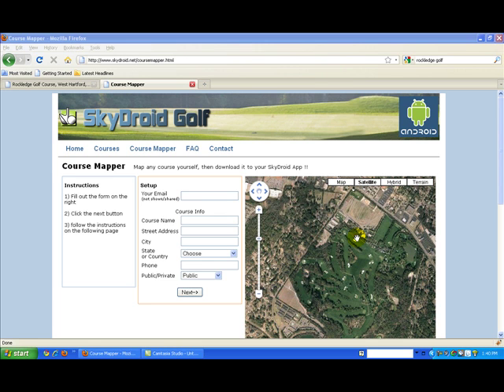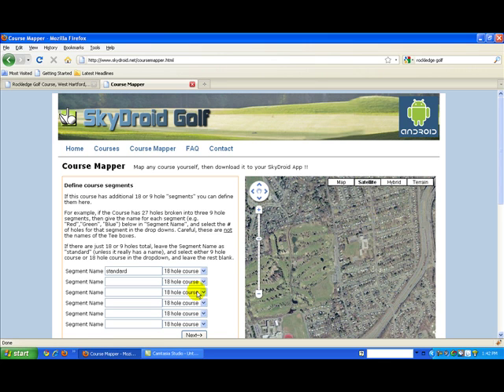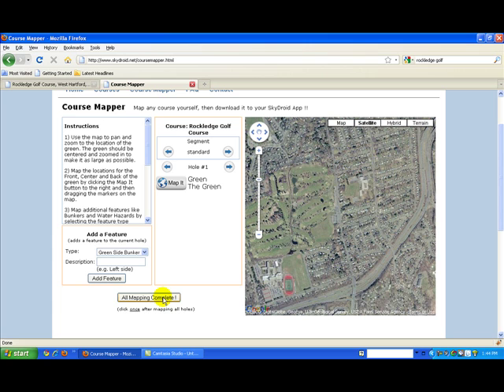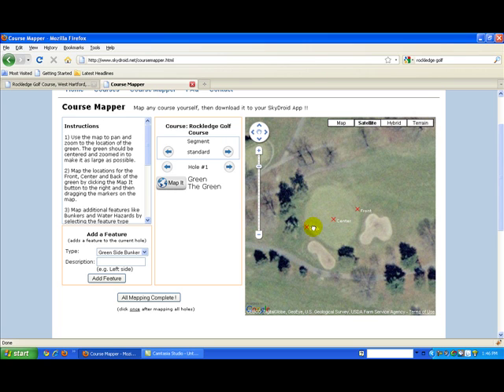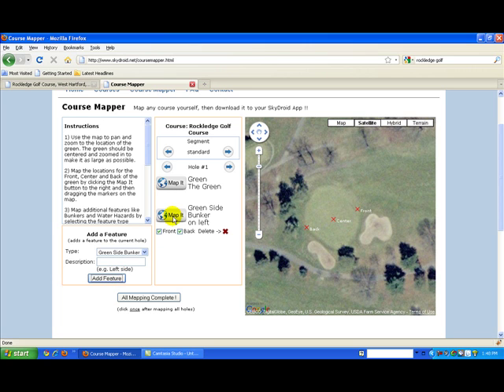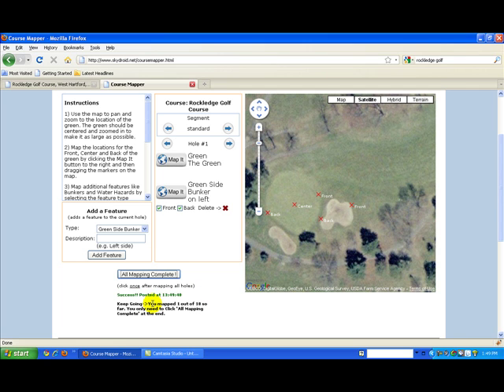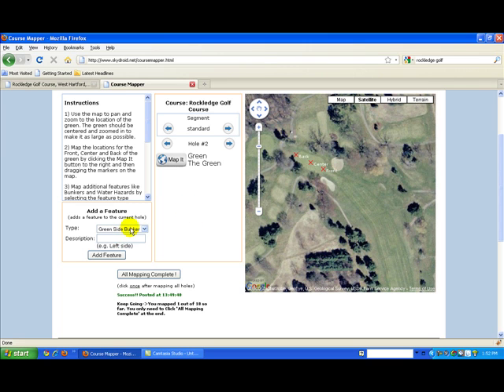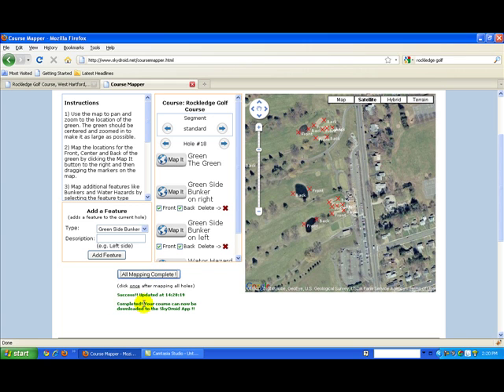Course Mapper Tutorial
This is a tutorial of the Course Mapper tool available on SkyDroid.net for use with the SkyDroid Golf GPS Application for Android Phones. SkyDroid is a Golf GPS app for Android phones and Course Mapper is a tool on the skydroid.net website that lets you map golf courses so they can be downloaded to the SkyDroid application.